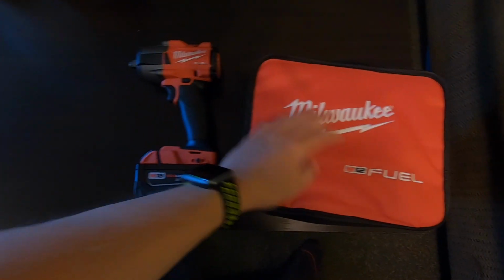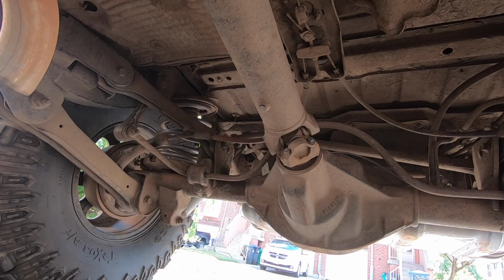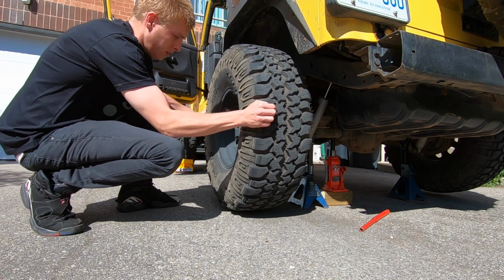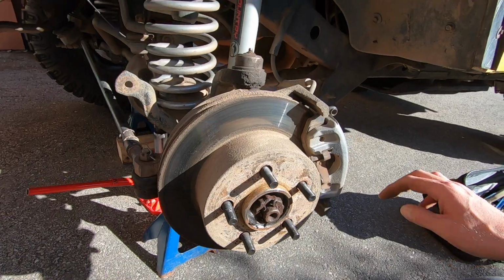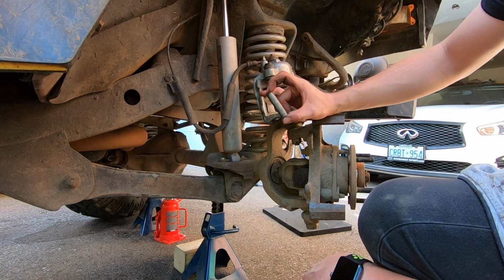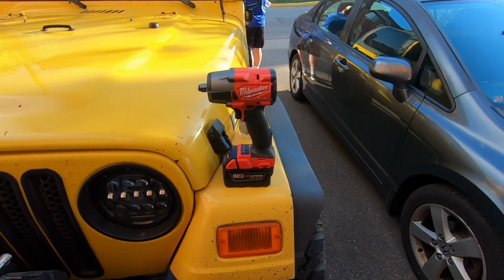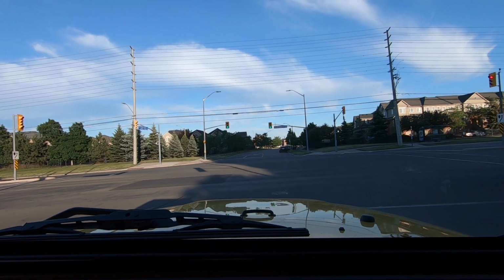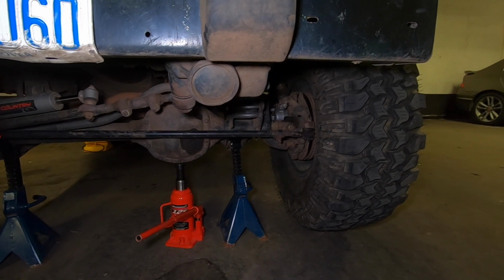Jeep TJ Rear Axle Clunking!? + Wheel Bearing Diagnosis and Hand Brake Adjustment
Things I use on my TJ:
Custom Third Brakelight
Teraflex Rear Tire Extender
Tire Carrier Bump Stops
Portable Air Pump (Up to 33 inch tires)
3/8” 20,000LBS Synthetic Winch Line (With Abrasion Sleeve)
3/8” 20,000LBS Synthetic Winch Line
Warn Hawse Fairlead
1/2” 38,000LBS Soft Shackles
30,000LBS+ Tree Saver Strap
30,000LBS+ Tow Strap & Tree Saver
LED Rock Lights
180W LED Wiring Harness

Camera Gear:

64GB MicroSD
58 Piece GoPro Accessories Kit
Wind Shield
10 Pack Wind Covers

SV650 Mods and Parts:

Billet Bar-end Mirrors